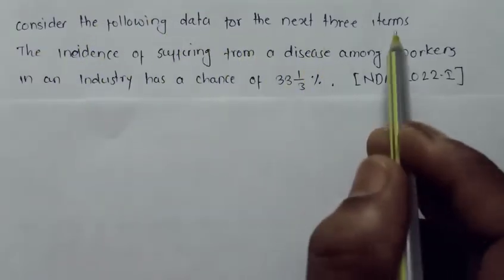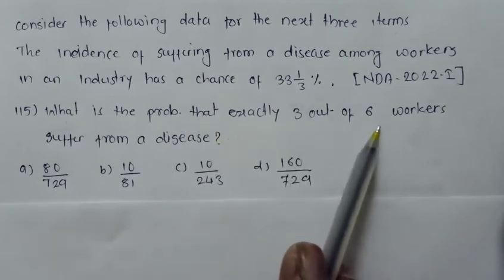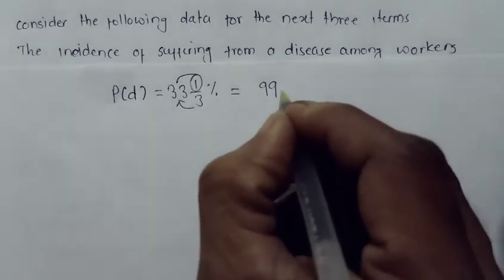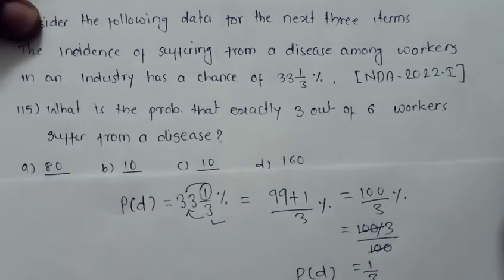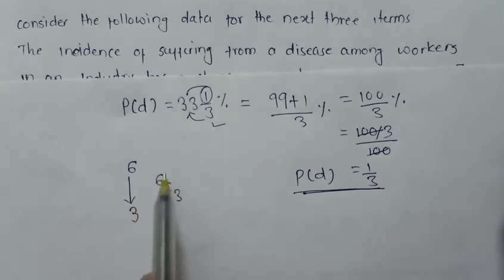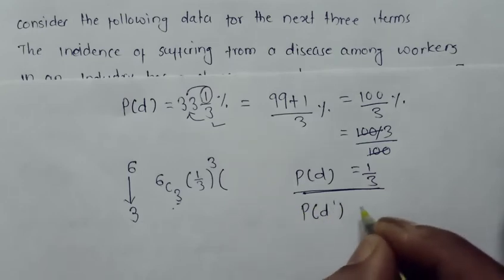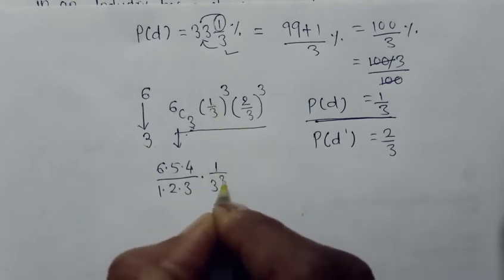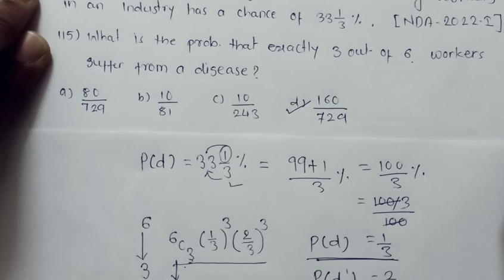NDA 2022 I: What is the probability of exactly 3 out of 6 workers suffer from a disease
Consider the following data for next three questions.

The incidence of suffering from a disease among workers in an industry has a chance of 33 1/3%.

1. What is the probability of exactly 3 out of 6 workers suffer from a disease

2. What is the probability that no one out of 6 suffer from a disease

3. What is the probability that at least one out of 6 suffer from a disease